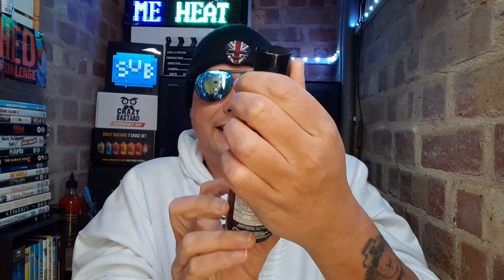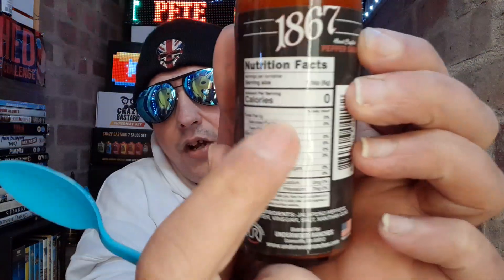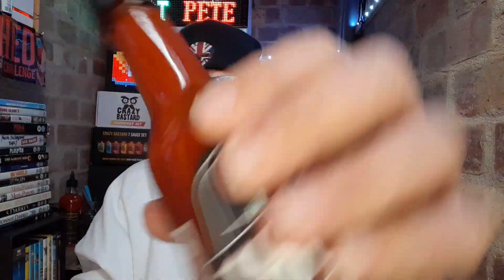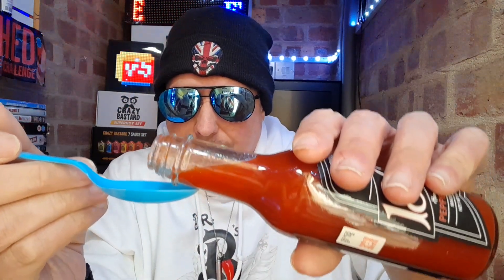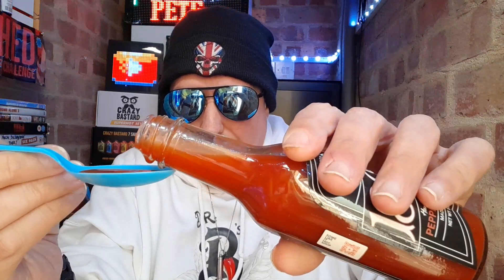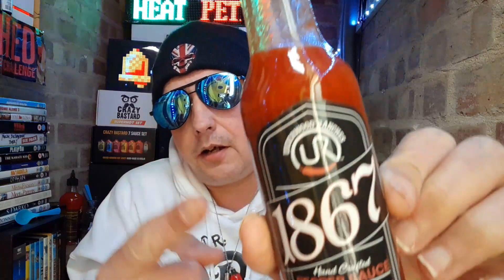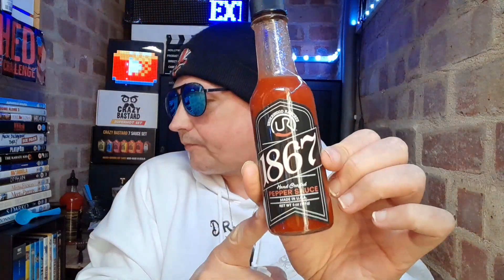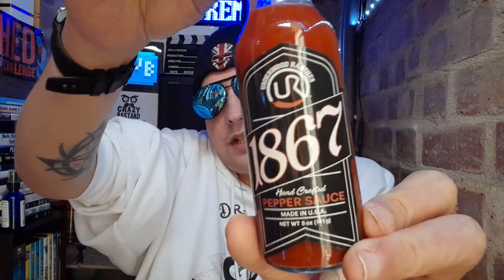1867 pepper sauce review (underwoodranches )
Love hot sauce cant decide on mild or wild go check out using code EXTREME10 at the checkout for 10% off all orders . why not take a look at the 500+ sauces they have on the website from all over the world.

love spicy food?? Hate the pain of the heat after why not get your self a bottle of Dr B's Elixir cooling mouth spray for relief b4 or after eating spicy foods you can purchase directly from Mr in the UK.
£23 + free p&p in the UK for the original strength
£45 + free p&p in the UK for the competition strength.